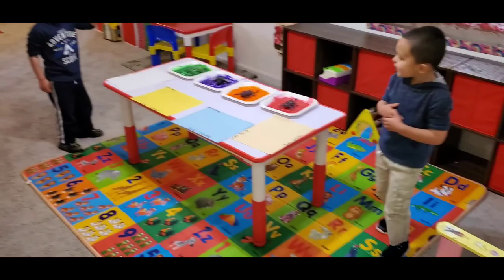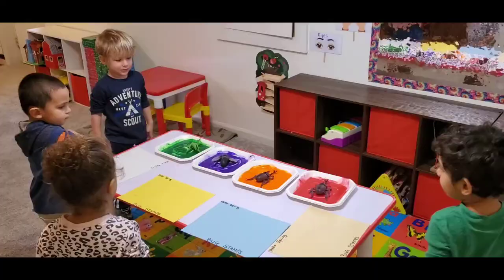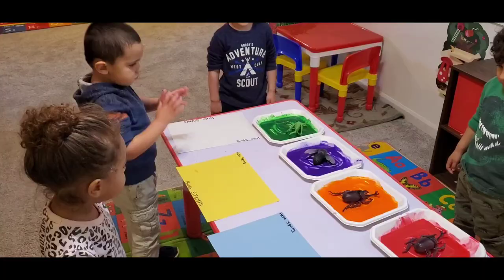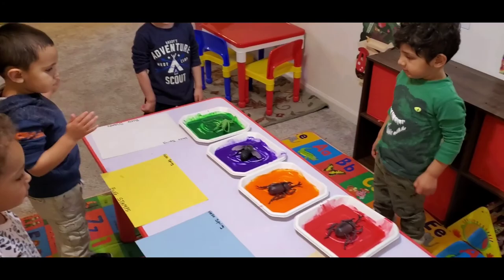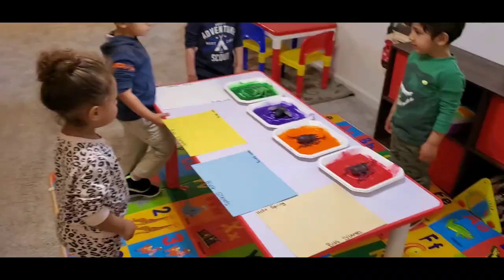Daycare/Toddler Spring Theme Activity With Bug Stamps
Challenging Little Children To Learn Big Things In A Fun,Exciting Way😍

Theme:Hello Spring
Guided Activity: Bug Stamps Art

🕷Spring is one of our favorite seasons and there  are three others!

🐝Bugs are always fun to explore

🦗The littlies loved making art with bugs

🐞And we will definitely do it again!

Check out the smiles,laughter, and fun👇👇👇